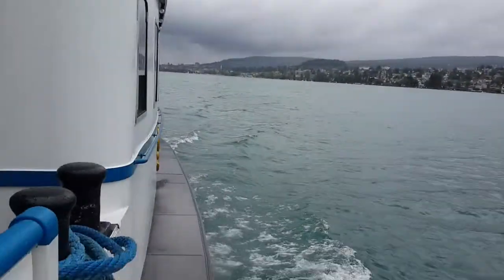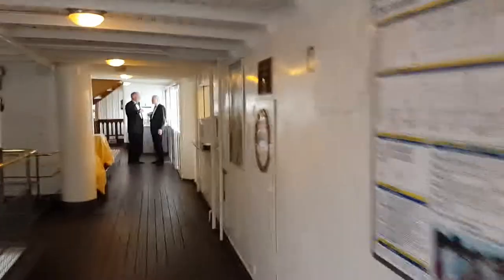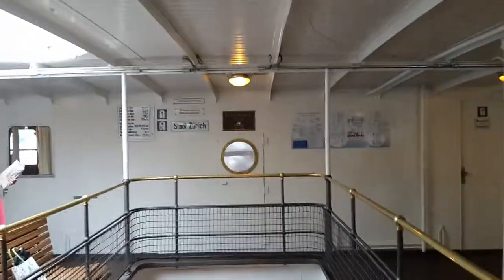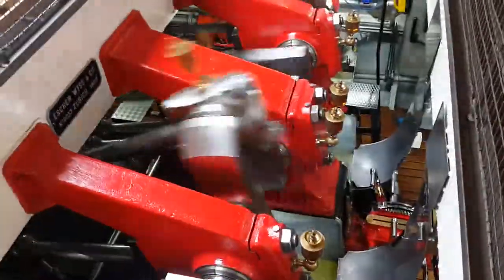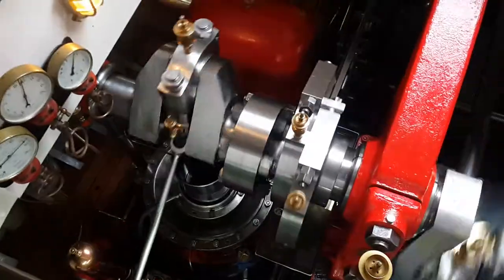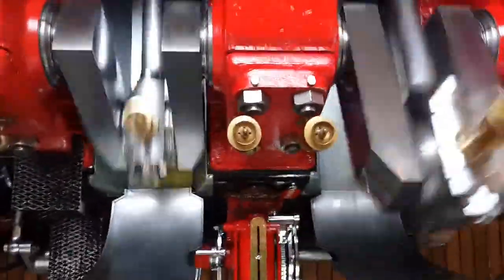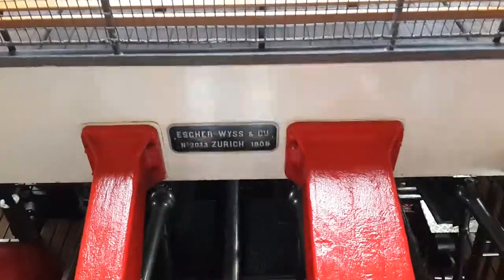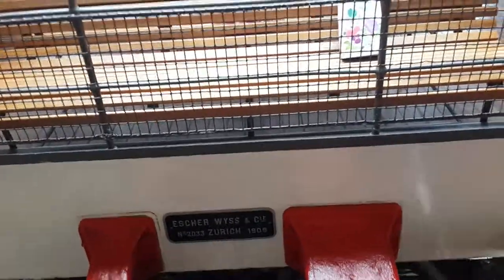Stadt Zurich: steam engine paddlewheel boat